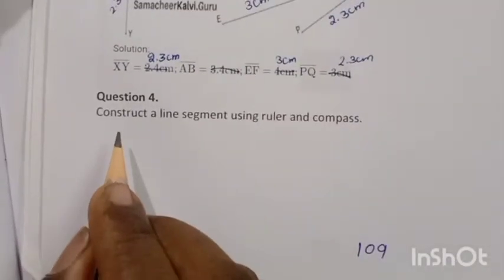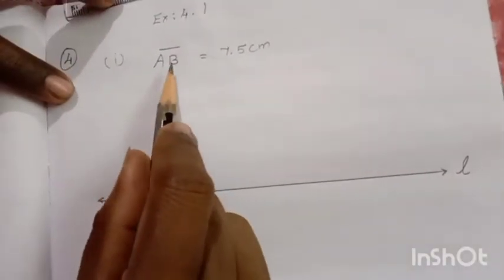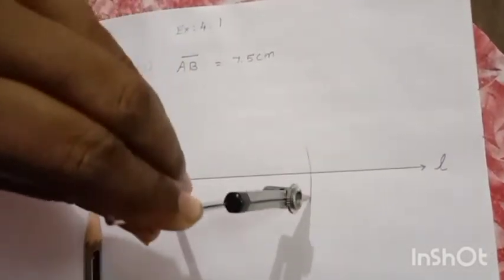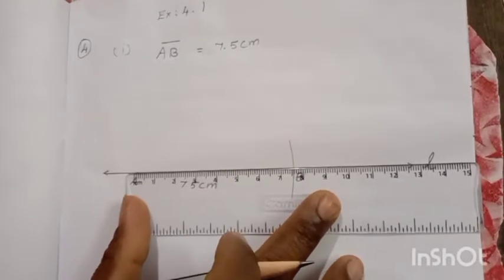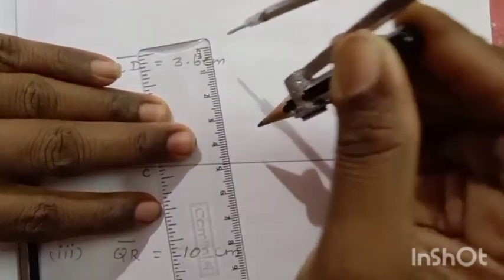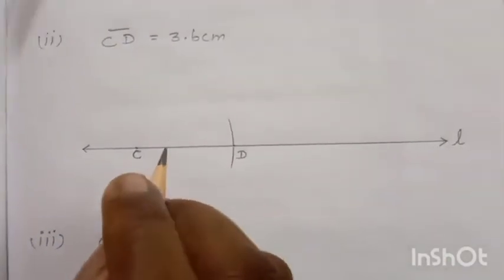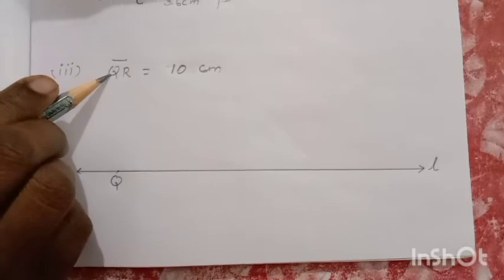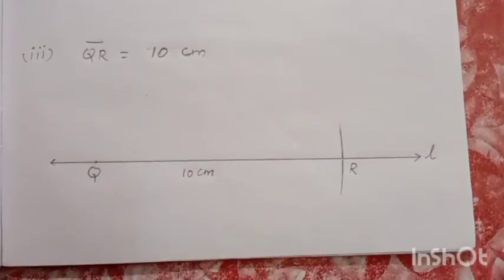6th std maths- practical Geometry (line segment)